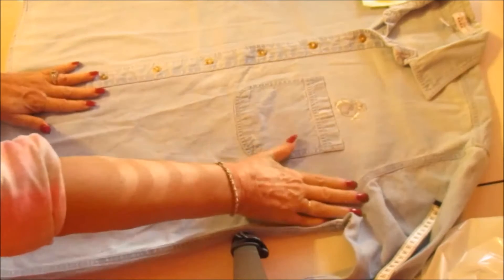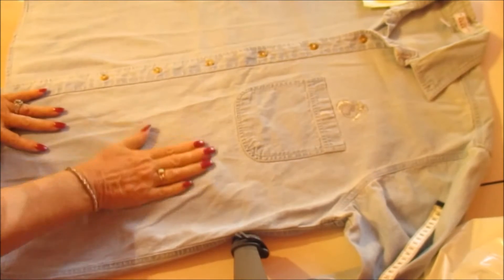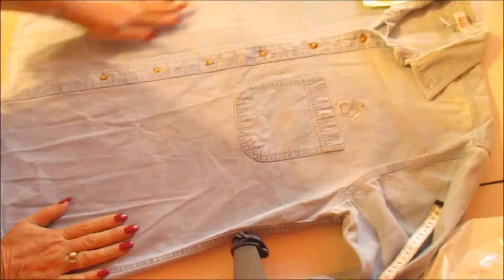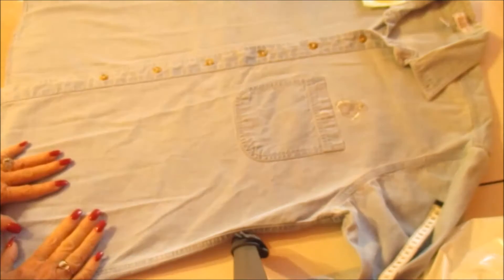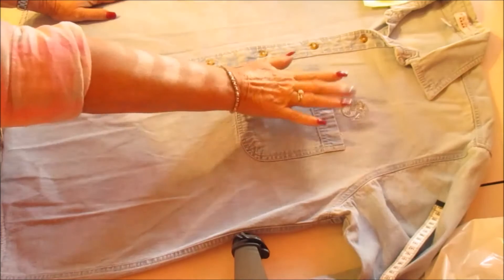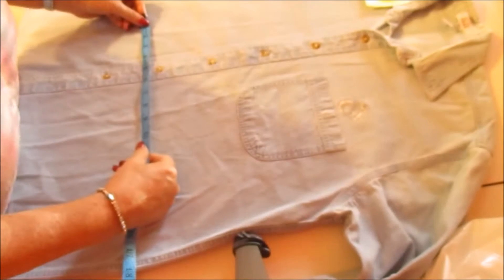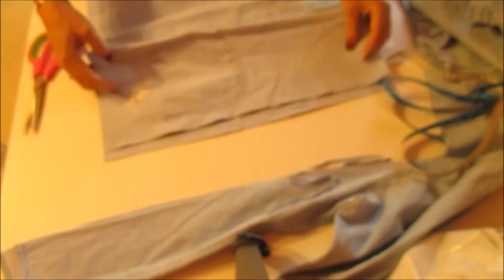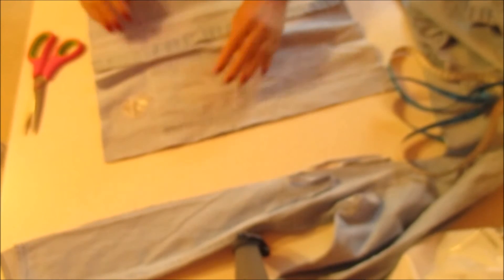Sewing Pillows from some favorite Shirts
Making Pillows from a father's old shirts.

Our channel is a journal of things happening in our lives.   We will share, daily events, consisting of:
     Building a Homestead
     Rving
     Traveling
     Recipes
     Thrifting
We do hope you choose to follow us during this journey and join us on our NEW adventures.

As of January 2015, we had started walking down a path of changes to meet a five-year goal of traveling the United States viewing and enjoying the beauty of the canvas that our Heavenly Father has painted for us to live in.

In May 2015 we bought a 28 foot Class C motor home that we called Maycee.  On September 16th, we had an accident and Maycee was totaled, so we are now embarking on finding a replacement in addition to working on a homestead that we will use as our home base.

We invite you to come and enjoy the journey with us!